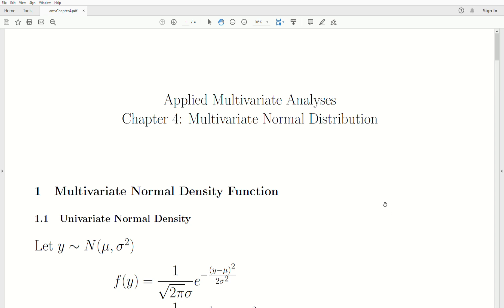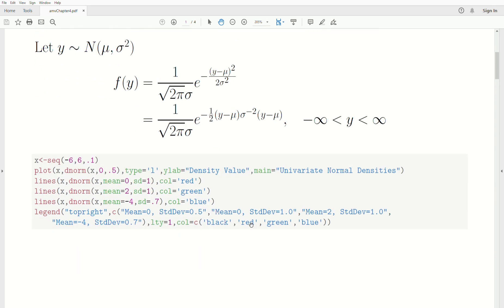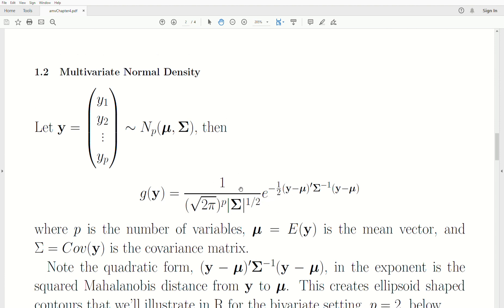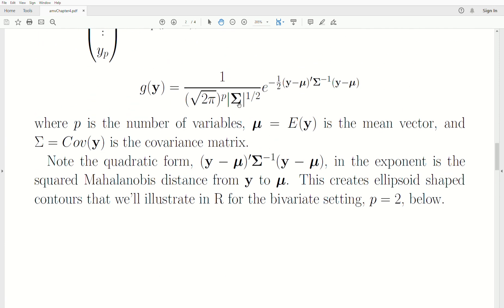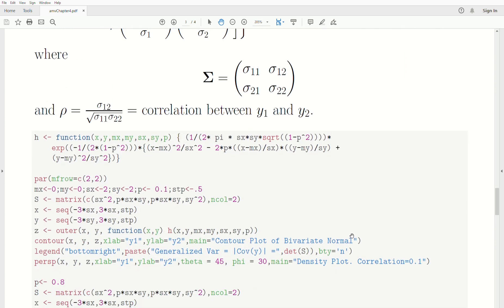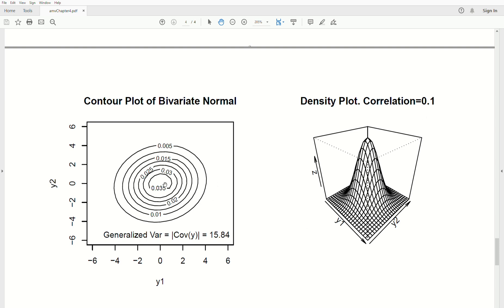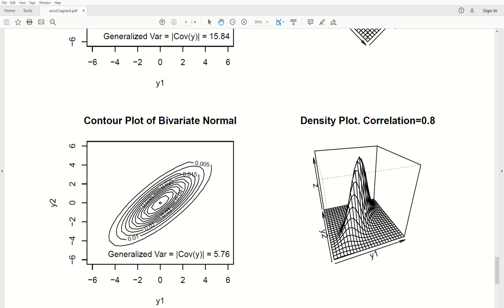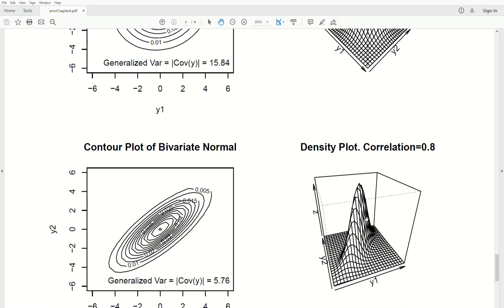amv24 - Multvariate Normal Density